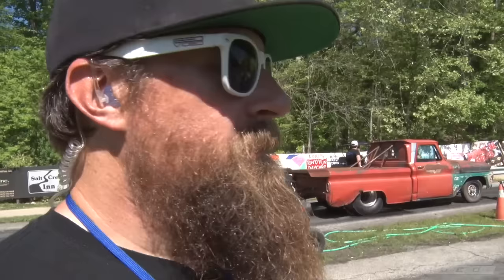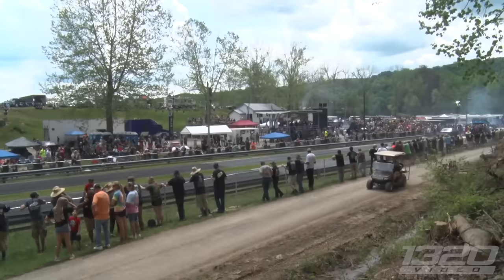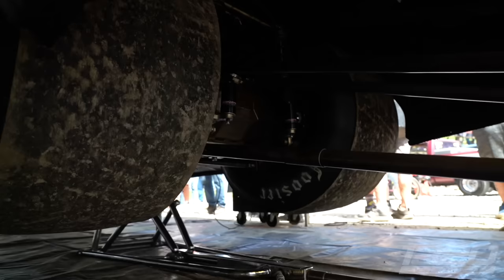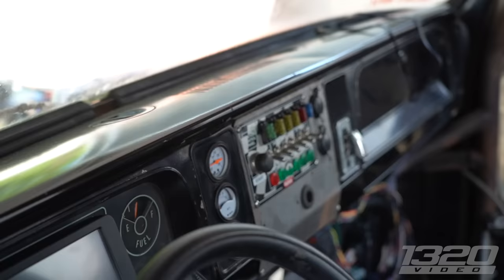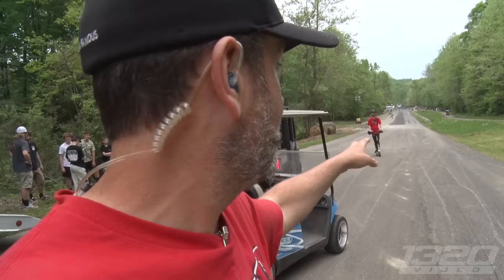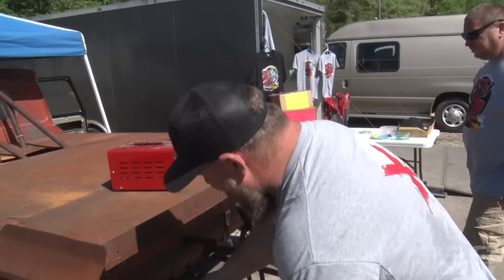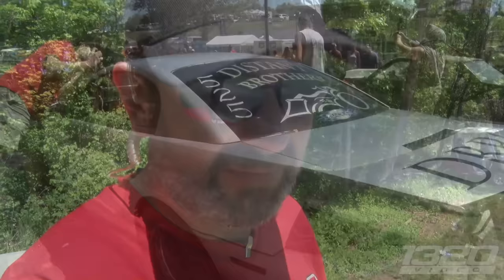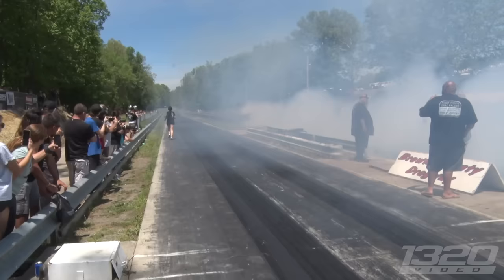The SKETCHIEST Drag Strip in the United States?? (Wrecks EVERYWHERE!)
It's no secret that Brown County Dragway is one of, if not the sketchiest 1/8 mile tracks in the United States. The track surface is full of bumps, undulations, and even..grass. Yes your read that right - there is a strip of grass going down 3/4 of the drag strip in between the lanes. Seems like a recipe for disaster..and it is. These questionable track conditions are what attract racers and fans alike as it makes for one hell of an entertaining event.